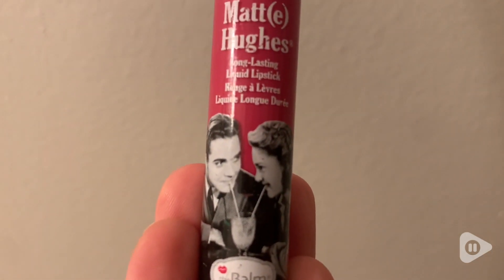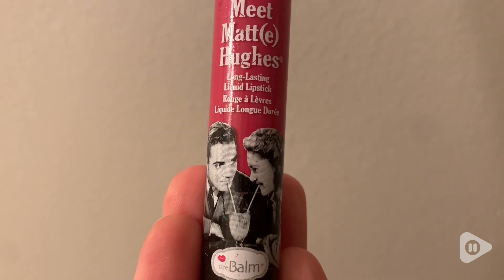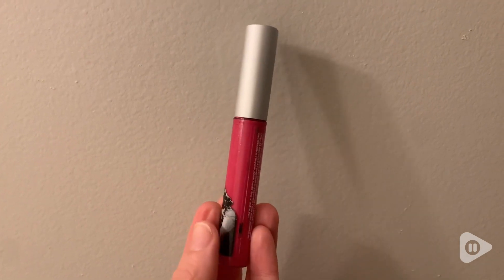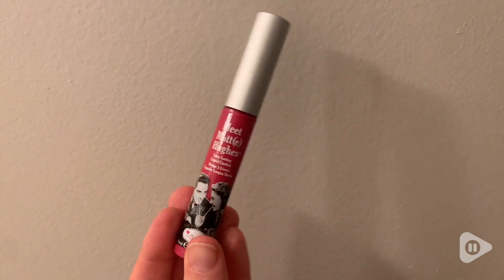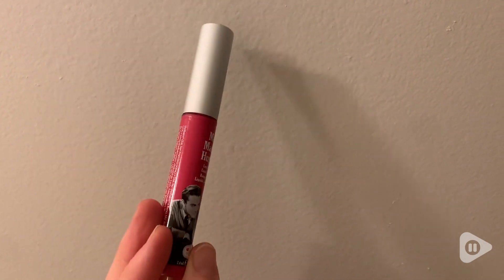theBalm Meet Matt(e) Liquid Lipstick | Our Point Of View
theBalm Meet Matt(e) Liquid Lipstick

(Commissionable Links)

DESCRIPTION
Meet Matt(e) Hughes is a series of 8 highly-pigmented shades that deliver a lightweight matte finish with full payoff.
BENEFITS
Long-wearing, comfortable matte finish with a subtle vanilla mint flavor